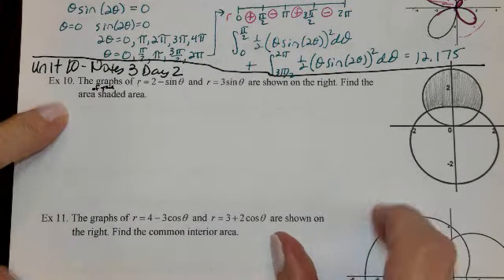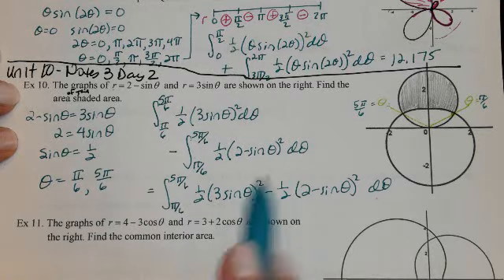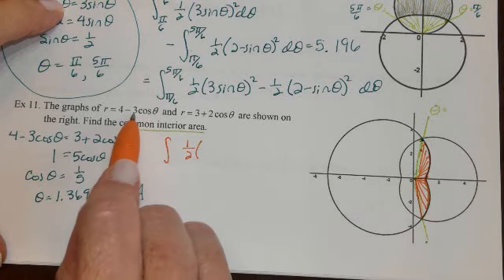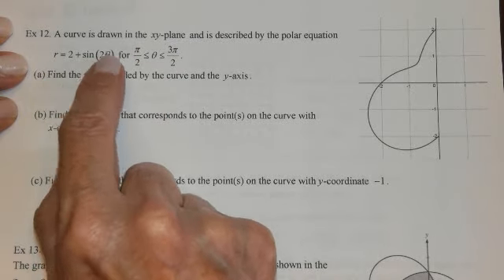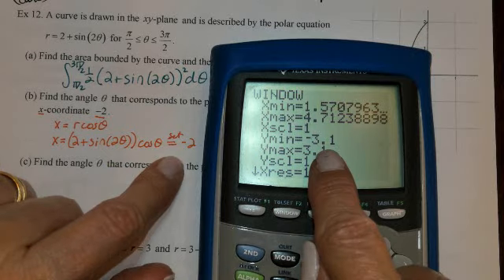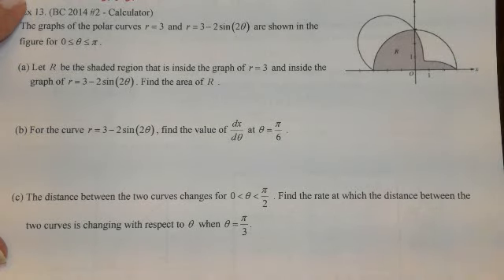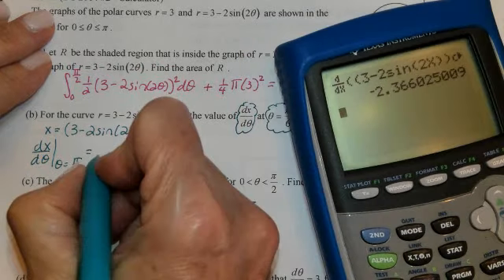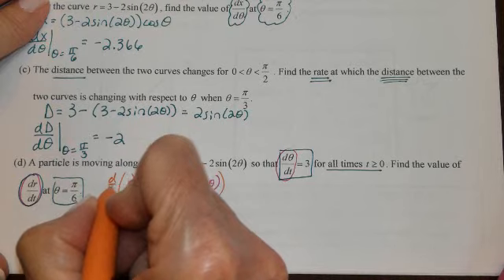Unit 10 Notes 3 Day 2 Polars and Calculus